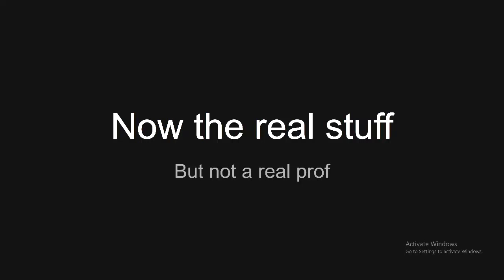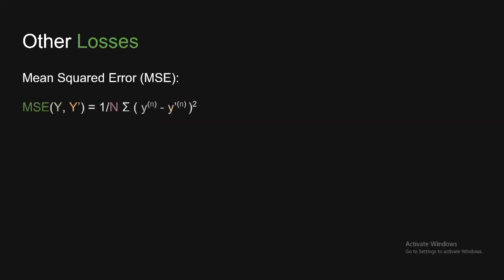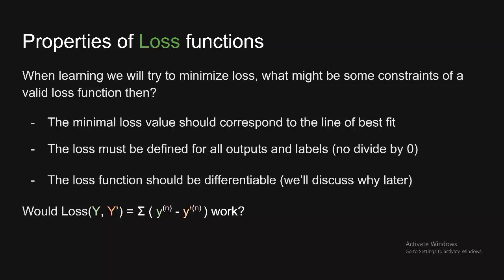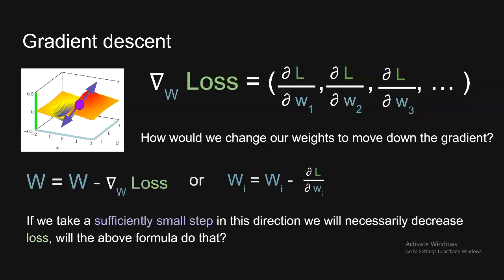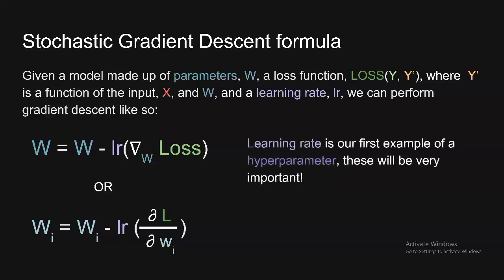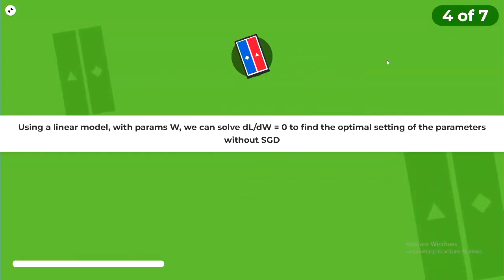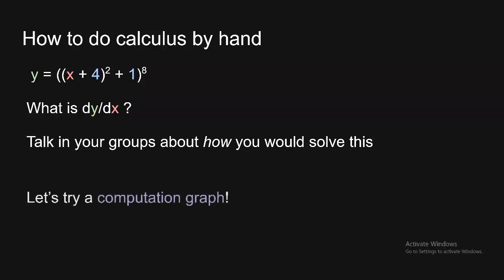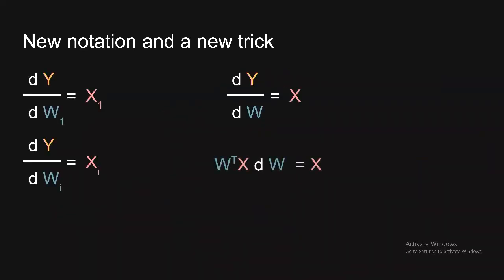Umass CS389 (Intro to ML) Lecture 1: Parametric models and regression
This is actually the second lecture, but the first didn't have sound -- You missed some cool modern ML and a little bit of preemptive stuff, but nothing important